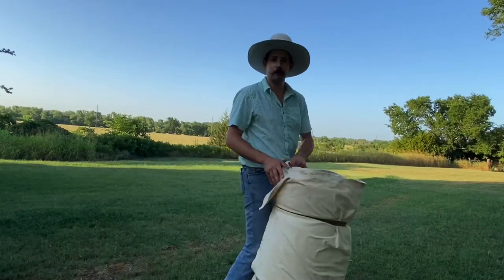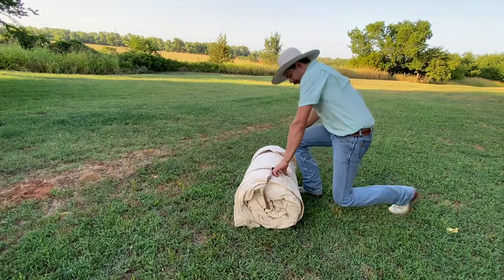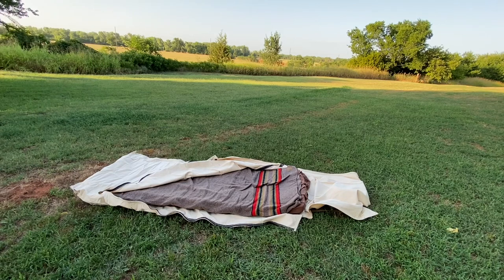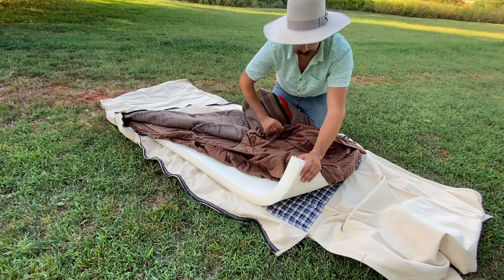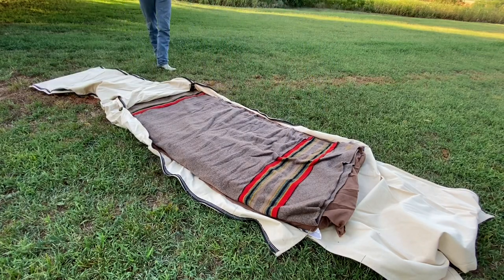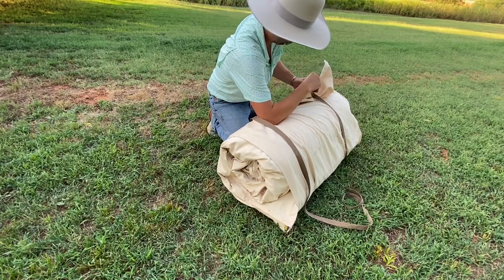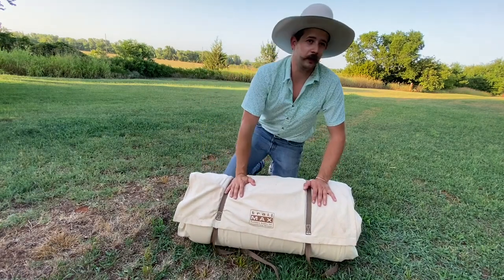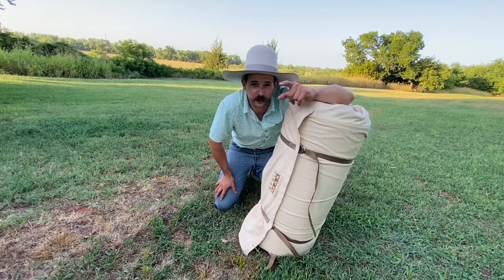How to set up your bedroll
In this video I show you my way of setting up your bedroll for long weeks of camping. I believe this is one of the best ways because the added foam helps when you’re sleeping at night and you won’t wake up feeling like you slept on a rock.